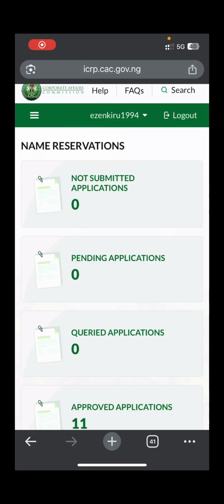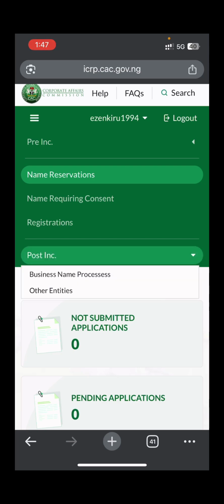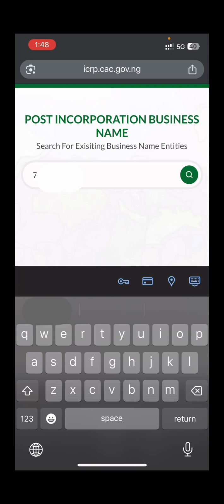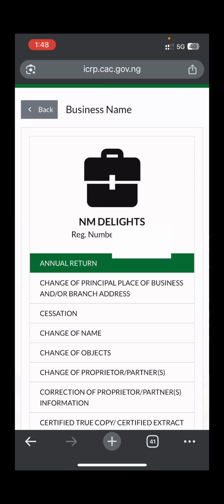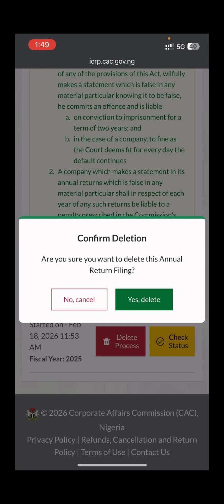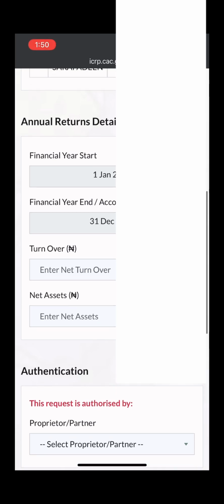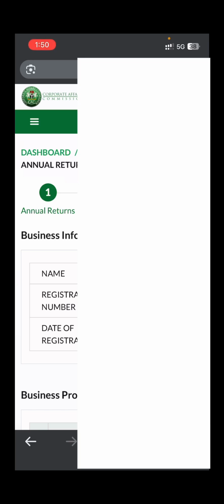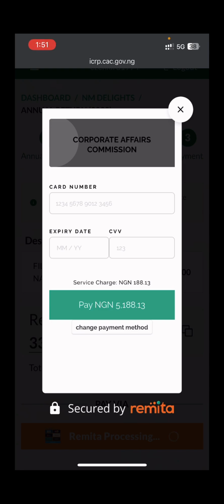How To File Annual Return For Business Name in Nigeria (CAC Step-by-Step 2026 Guide)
In this video, I explained how to file Annual Return for a Business Name in Nigeria using the new CAC portal.

If you own a registered business name, filing annual return is mandatory to avoid penalties and possible delisting.